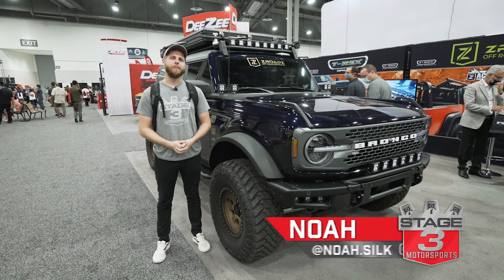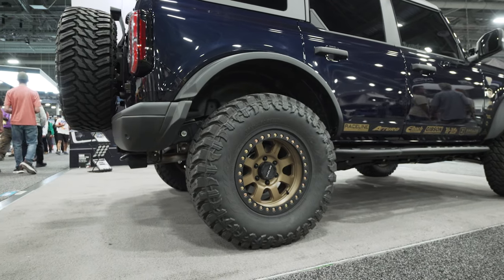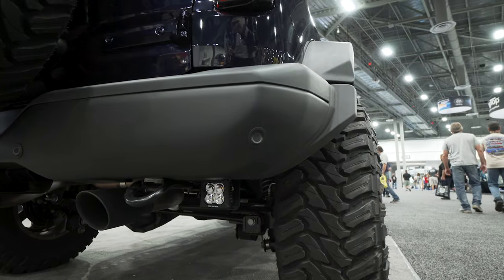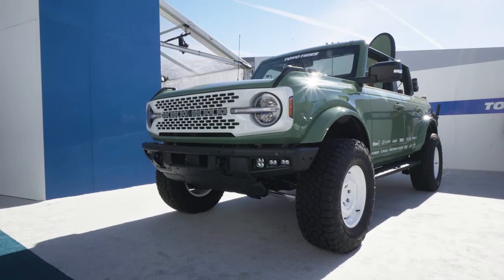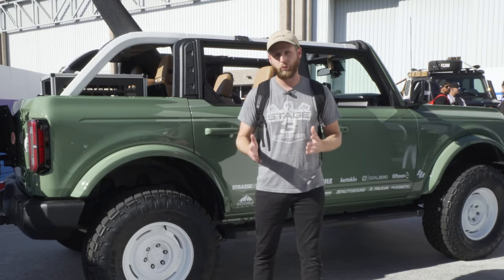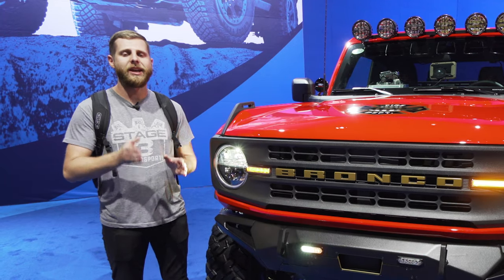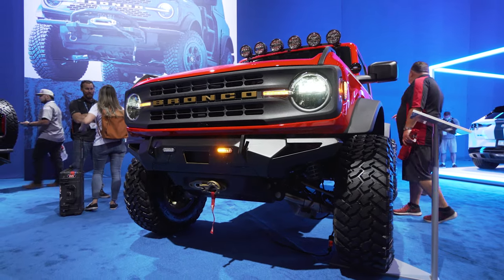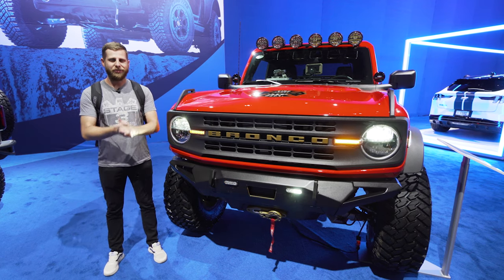Our Top 3 Favorite Bronco Builds at SEMA 2021